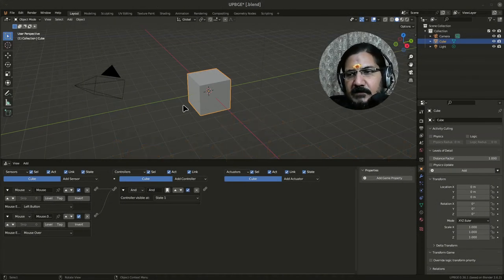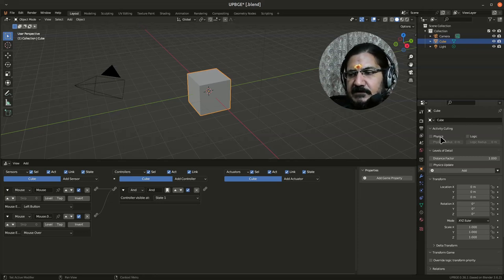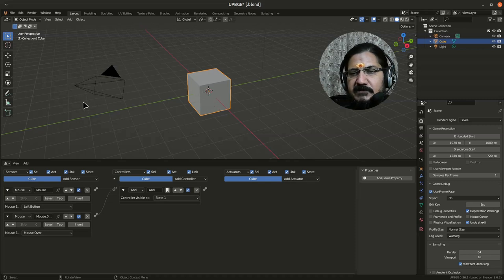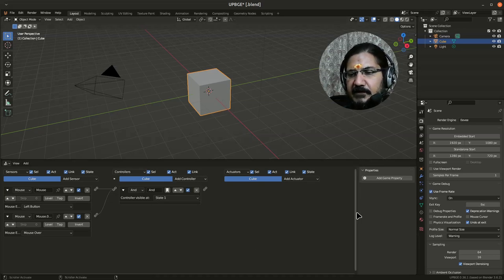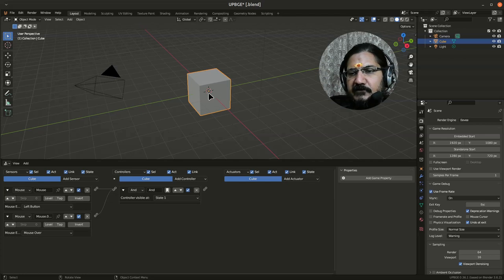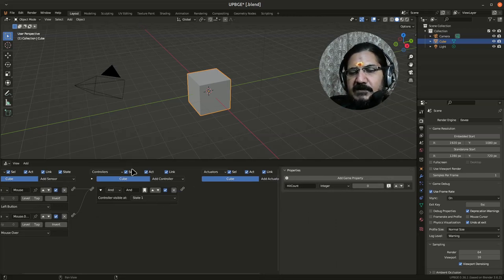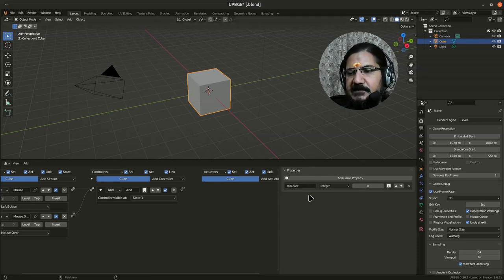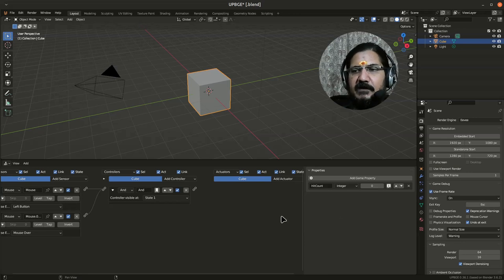UPBGE Game Properties Concept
UPBGE has a section of properties for objects this is different than the properties section. This video discusses the same concept.